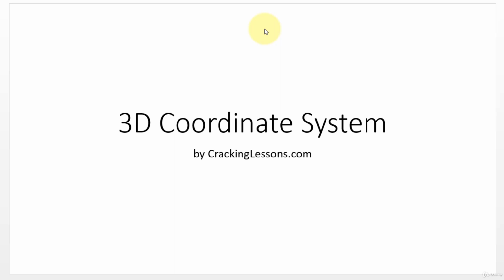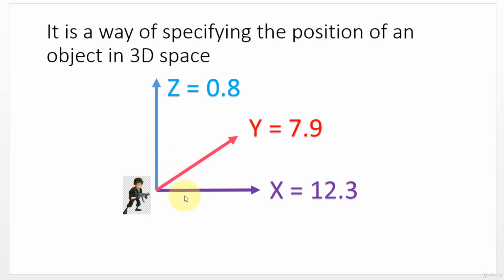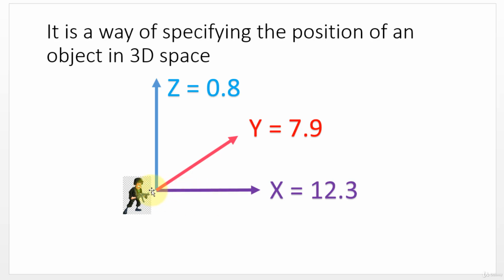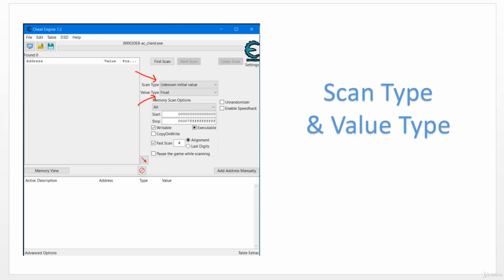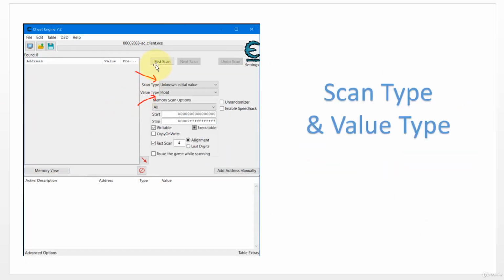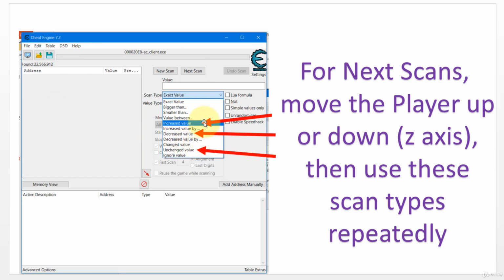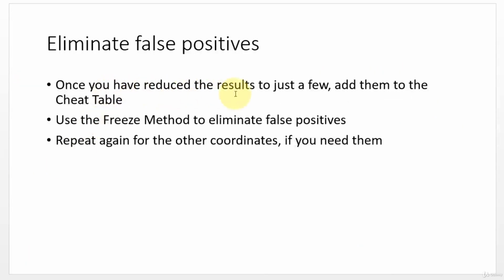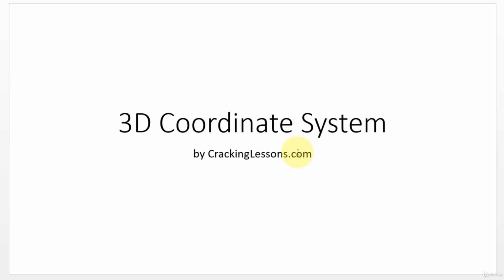Game Hacking Cheat Engine Game Hacking Basics Part 15